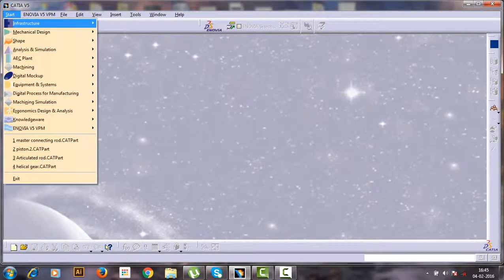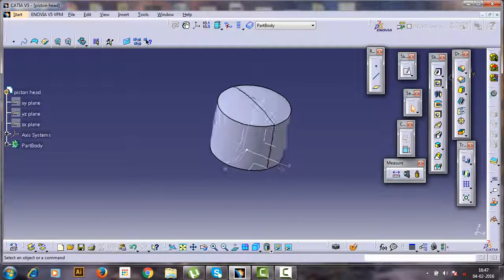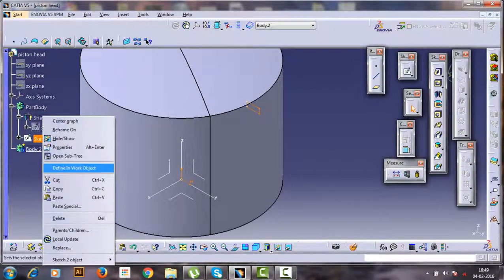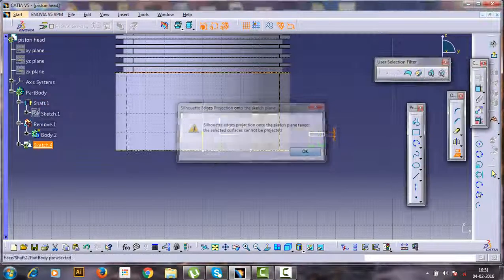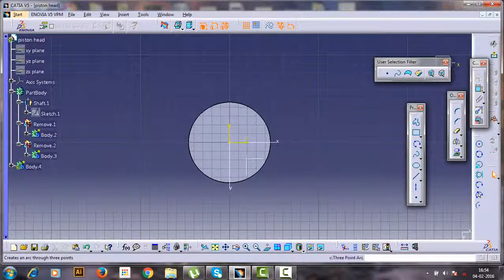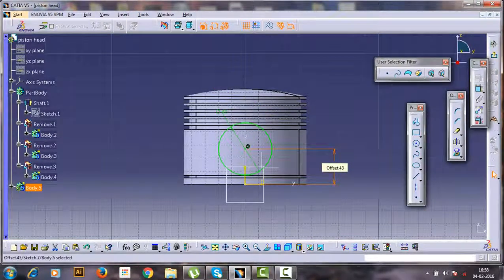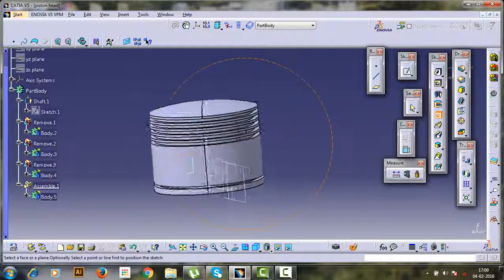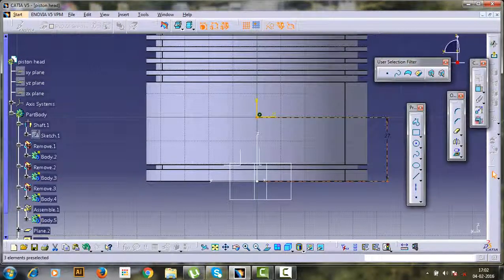Design of a Piston Head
The designing of a piston head in CATIA V5 ,i'm here just concentrate over the designing over a piston head and piston ring grooves. i used simple few steps to design piston head , i hope this is the easiest way to design piston head.